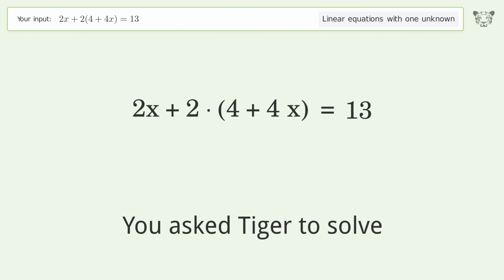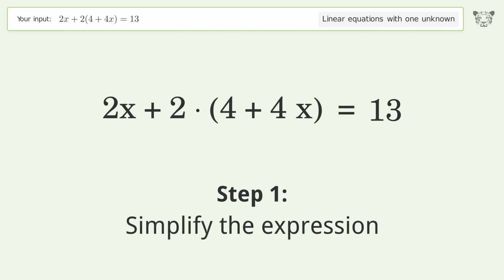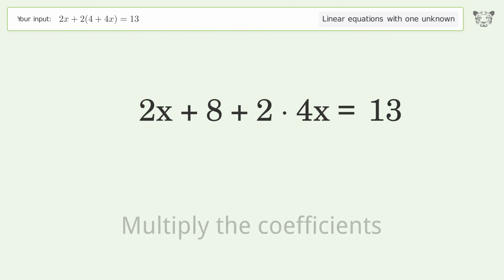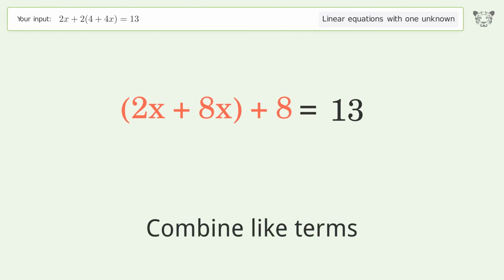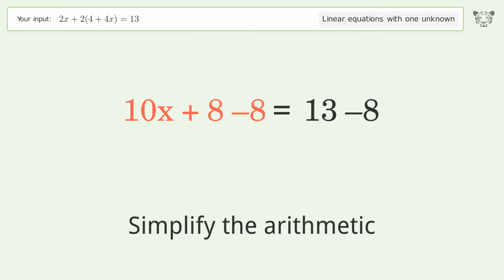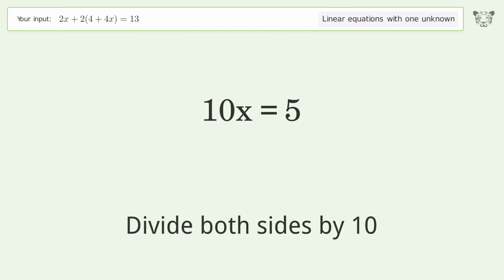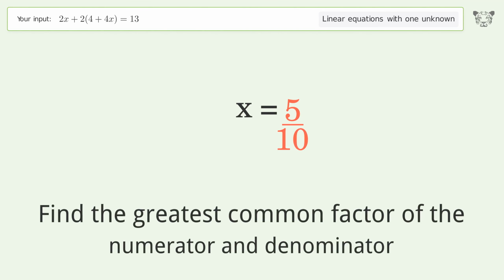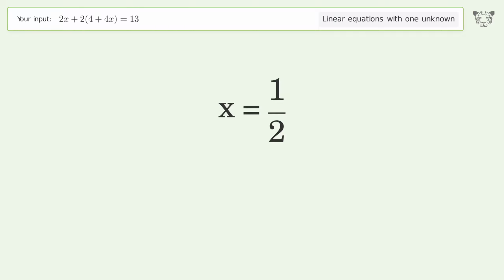Solve 2x+2(4+4x)=13: Linear Equation Video Solution | Tiger Algebra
Struggling with 2x+2(4+4x)=13? Watch our step-by-step video on Tiger Algebra to master this linear equation effortlessly. Also check out for more tips and tricks for dealing with linear equations with one unknown